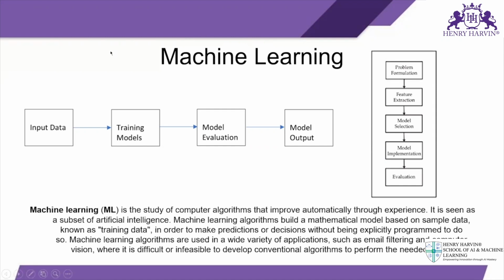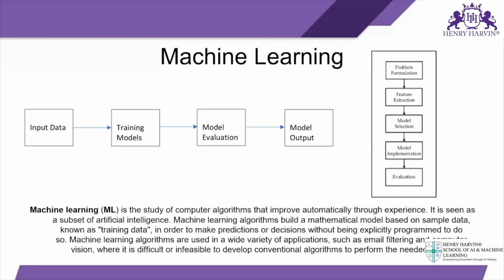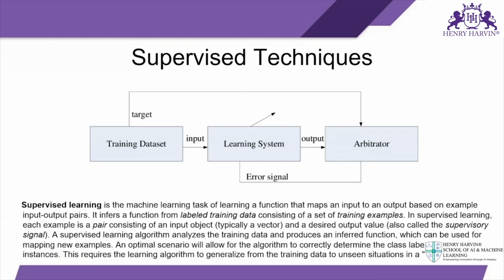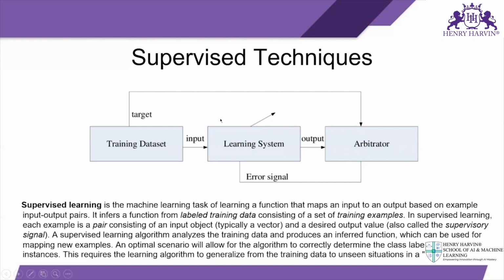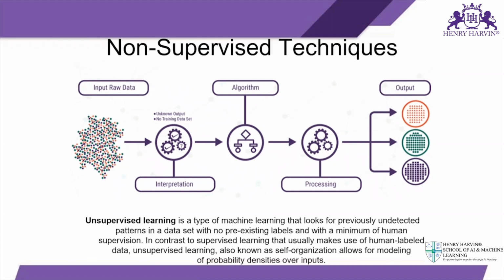Machine Learning Explained in Simple Words | Supervised & Unsupervised | Henry Harvin Education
In this video, we break down the fundamentals of Machine Learning and explain the key difference between Supervised and Unsupervised Learning with practical examples. 🚀

✅ Introduction to Unsupervised Learning

✅ Key differences between Supervised vs Unsupervised approaches

✅ How Henry Harvin’s Machine Learning Course helps you master ML skills

💻 VISIT COURSES
👉 Henry Harvin Machine Learning Course

Learn Data Science & Data Mining Basics

Applications of Analytics in Data Science